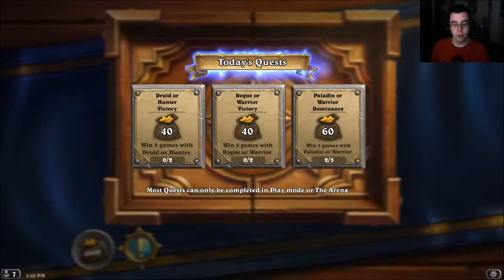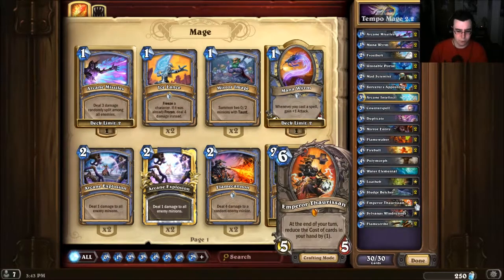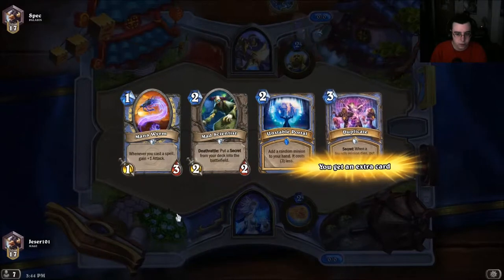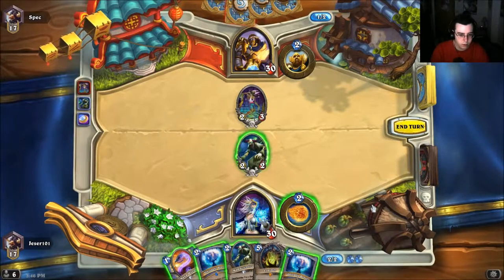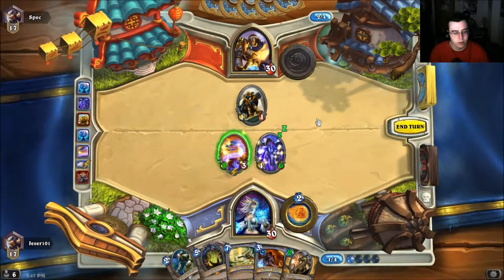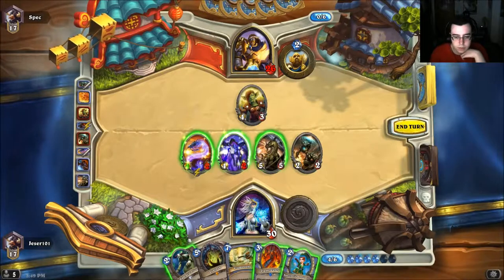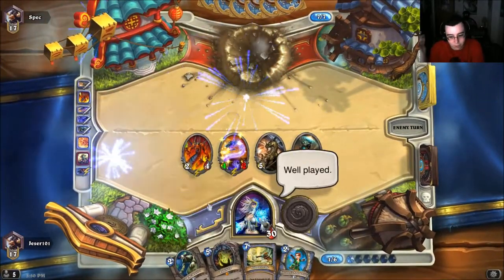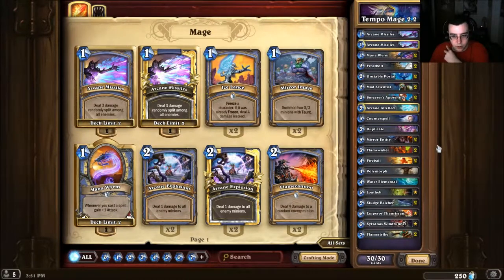Hearthstone - Daily Commentary #8 [Mage Constructed]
We begin playing a really fun tempo mage deck!
Have any suggestions to make this series more awesome? Leave them in the comments below!